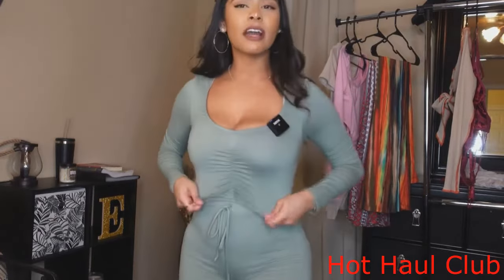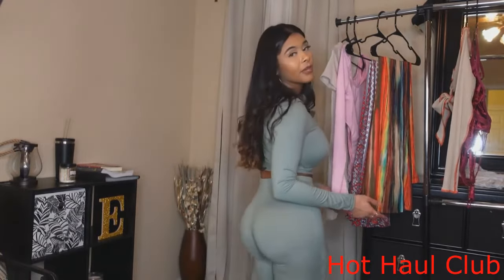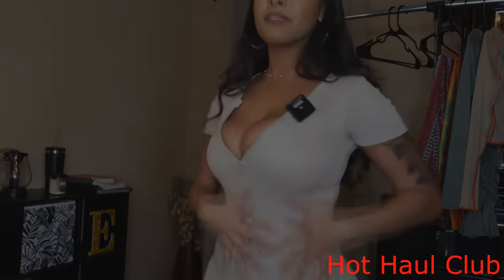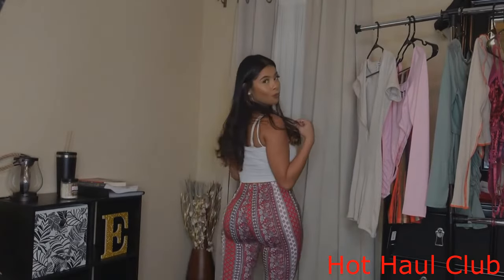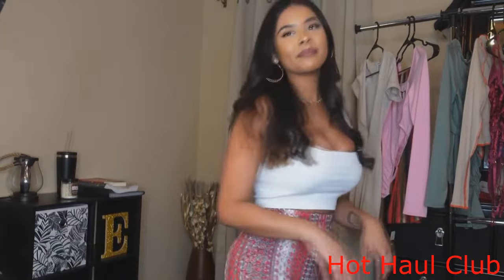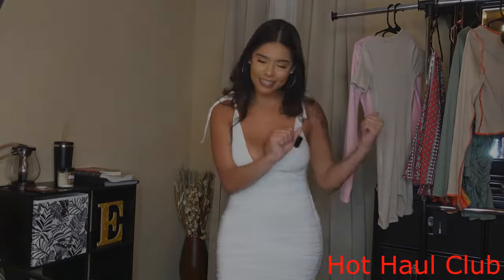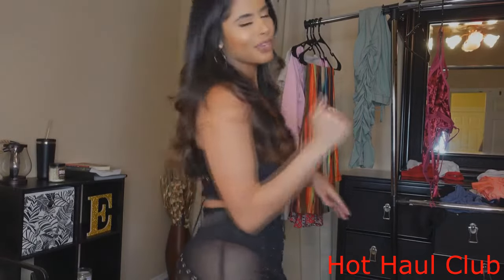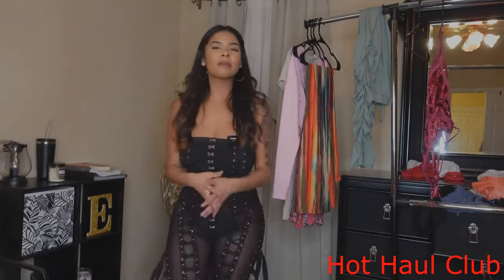hot cute Latina try on haul